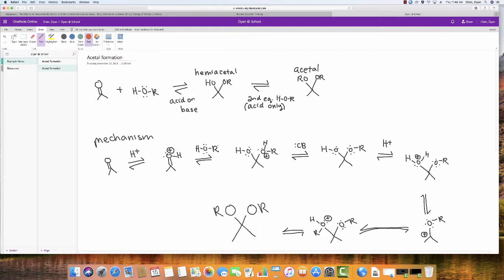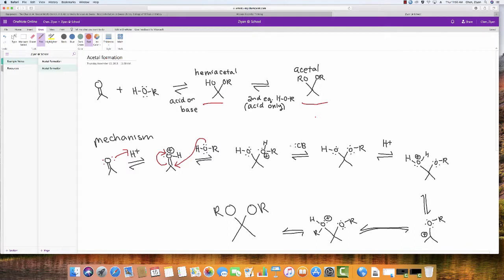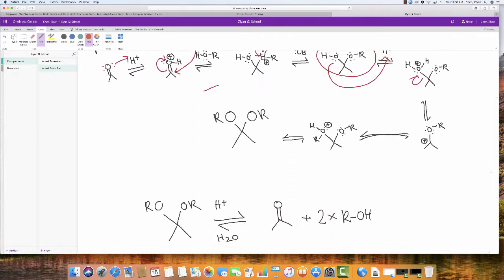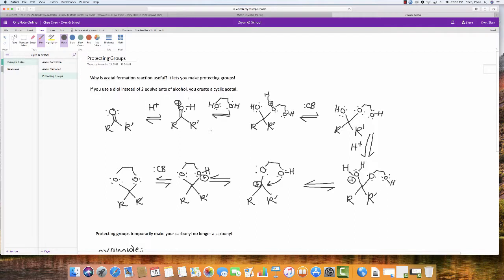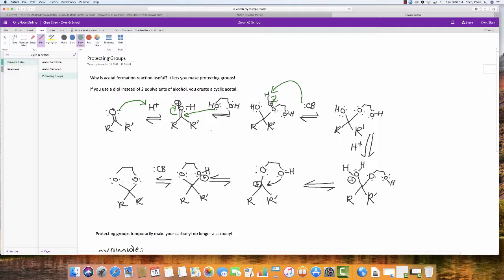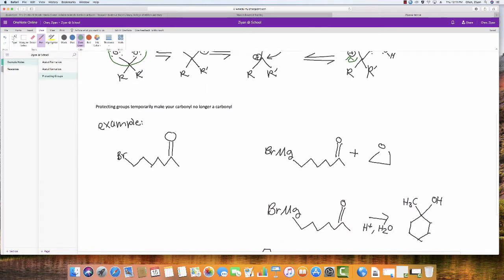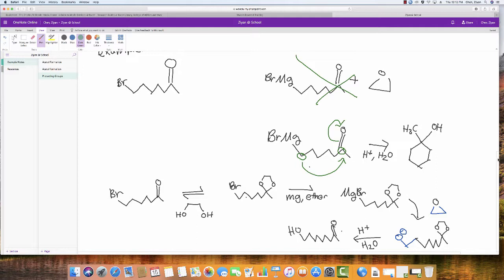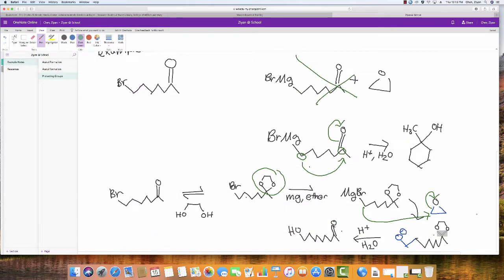Acetal Instructional Video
Extra Credit Instructional Video by Katie Bristol and Ziyan Chen for CHEM 207